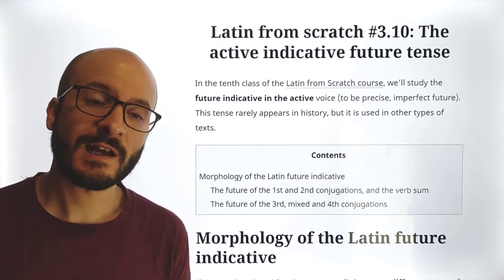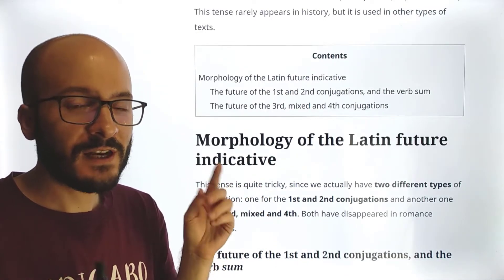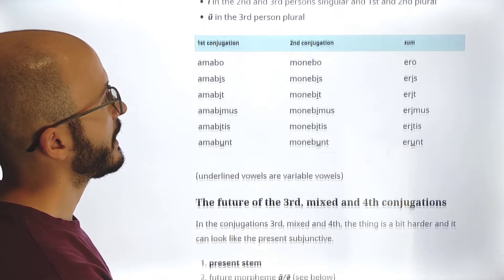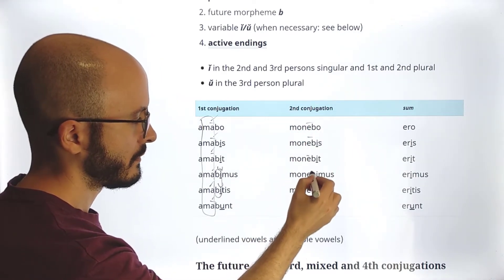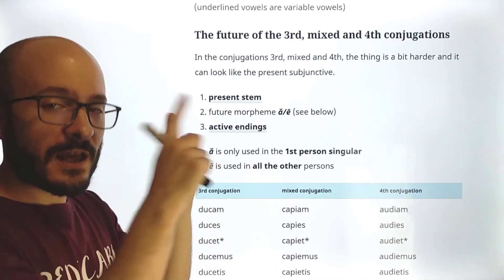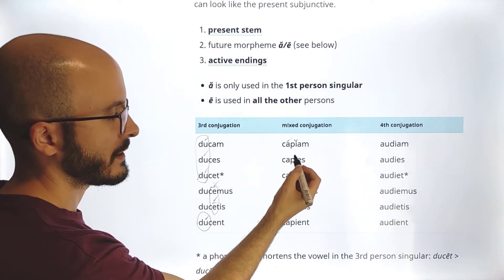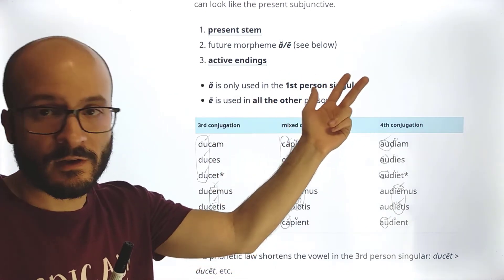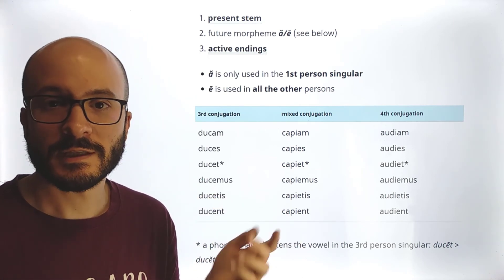FUTURE TENSE 🦅 conjugations and stress patterns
In the tenth class of the Latin from Scratch course, we’ll study the FUTURE INDICATIVE in the active voice (to be precise, imperfect future). 🔴 FULL COURSE